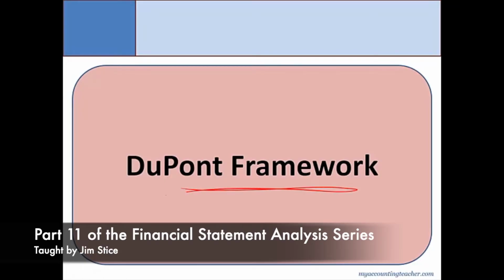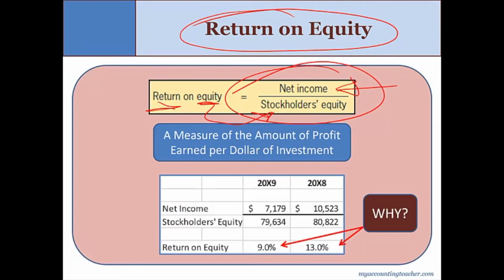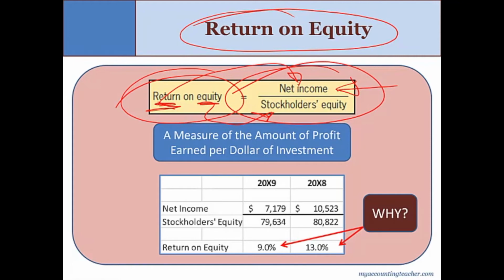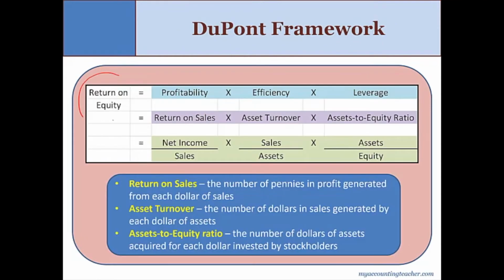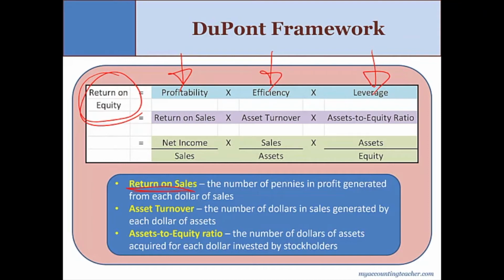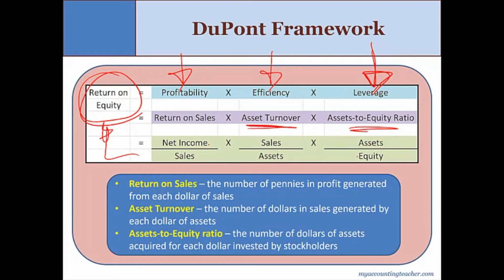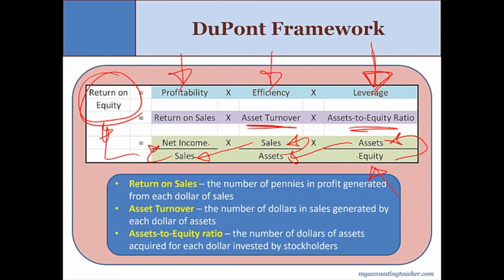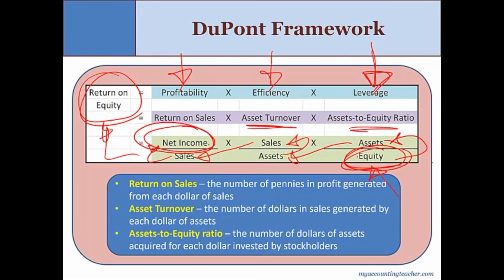FSA11: DuPont Framework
The DuPont framework provides a systematic approach to identifying general factors causing Return on Equity to deviate from normal.  The DuPont system also provides a framework for computation of financial ratios to yield a more in-depth analysis of a company’s areas of strength and weakness.

Other courses on finance, business administration, and accounting are also available